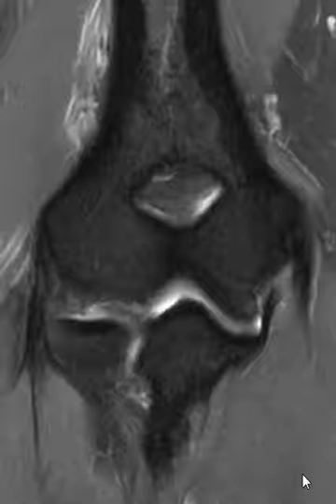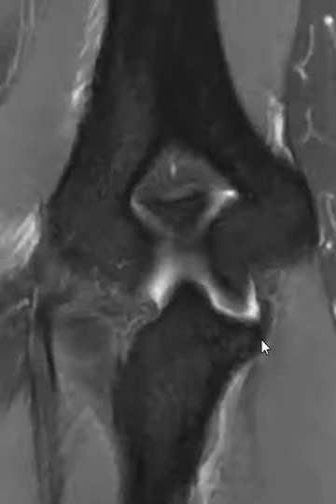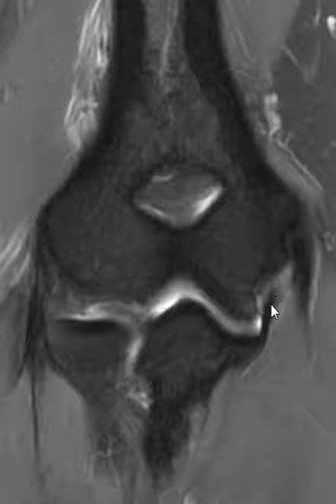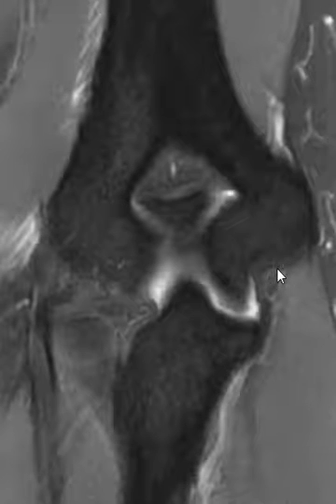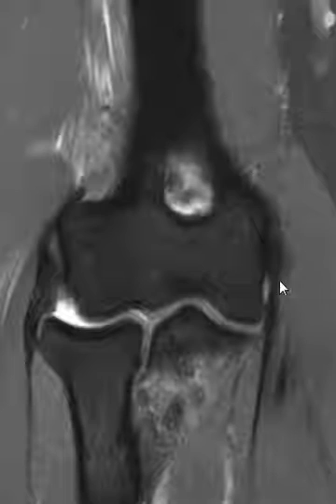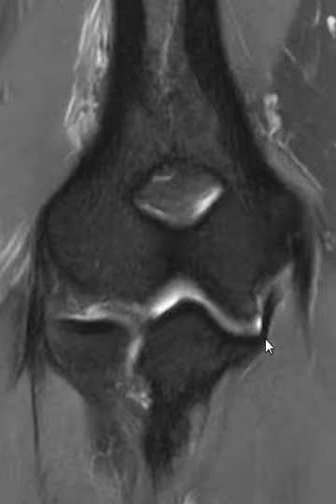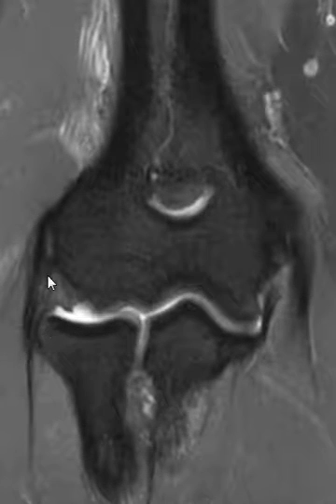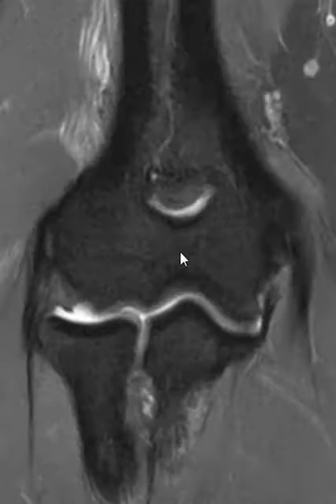Elbow Ligament Injuries - UCL partial tear proximal Elbow MRI scan | First Look MRI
Symptoms associated with a UCL injury include: Pain on the inside of the elbow. A sense of looseness or instability in the elbow. Irritation of the "funny bone" (ulnar nerve): This is felt as tingling or numbness in the small finger and ring finger. Decreased ability to throw a baseball or other object.

Lateral Ligament Tear Elbow MRI scan